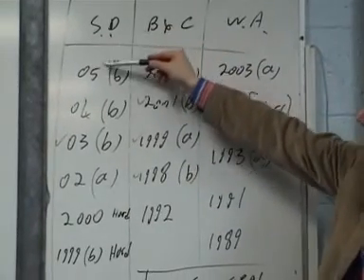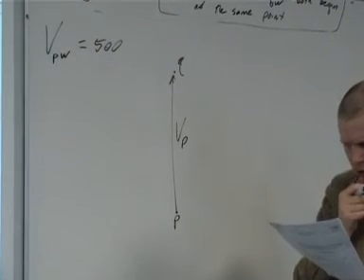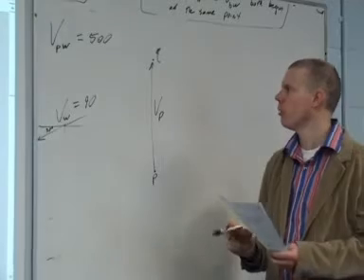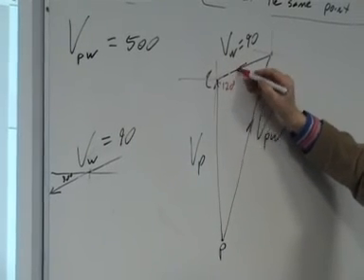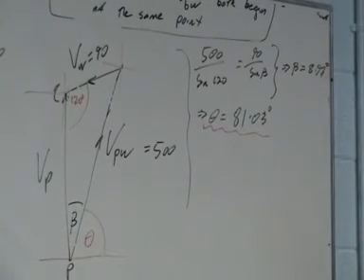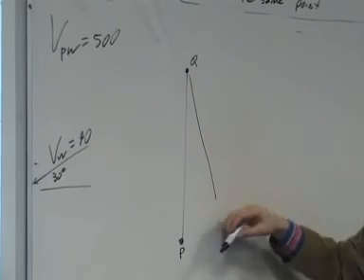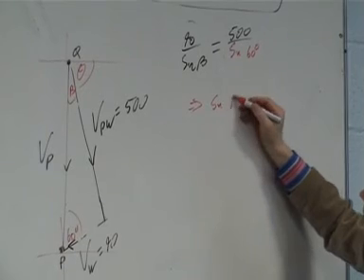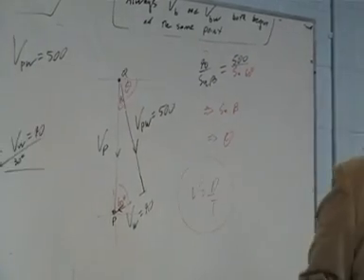Applied Maths Relative Velocity 1992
A Body-and-Carrier type question